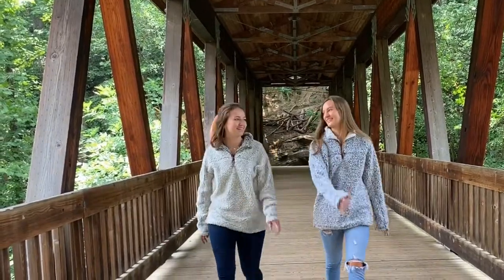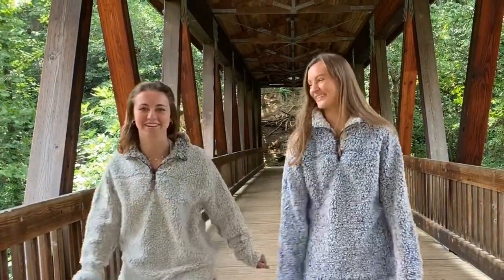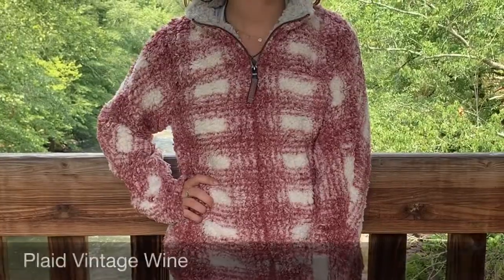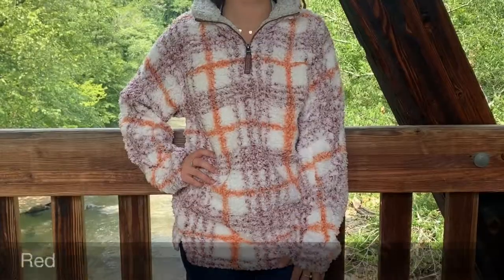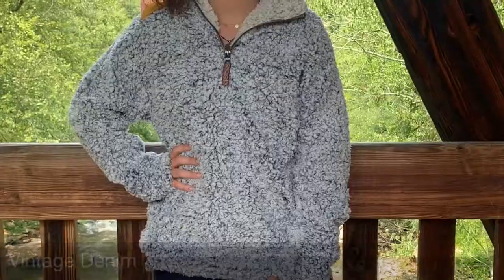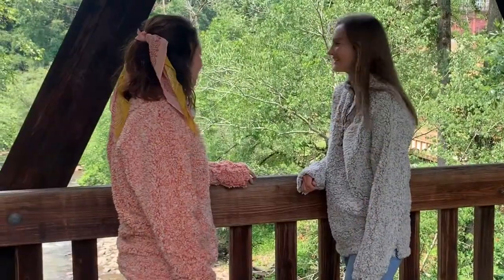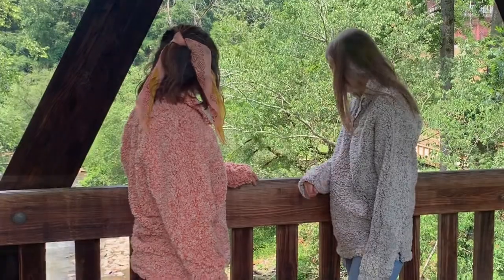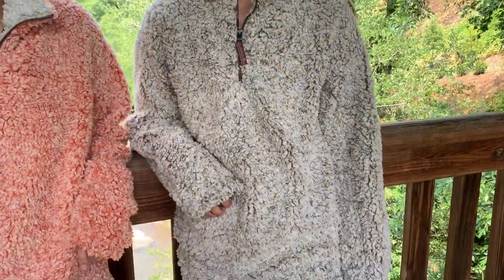PRODUCT REVIEW: True Grit Pullovers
Country Club Prep interns Allison, Lindsey and Lauren review the True Grit Pullovers!

Shop similar styles and have your wildest prep dreams fulfilled